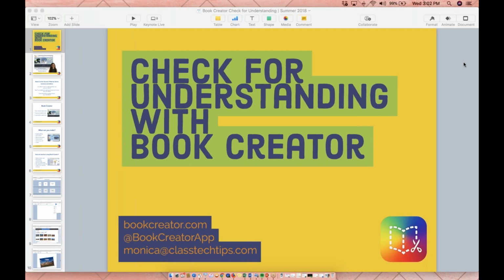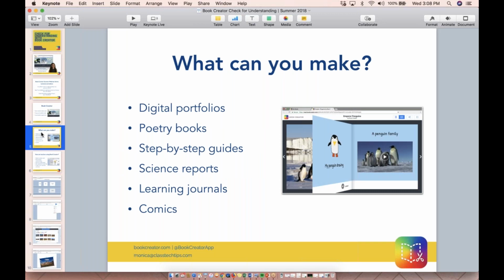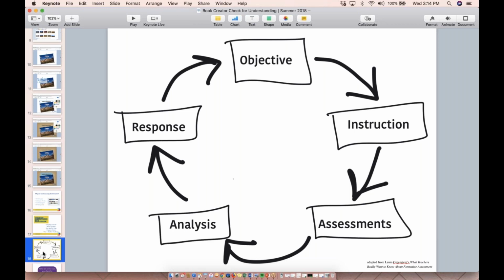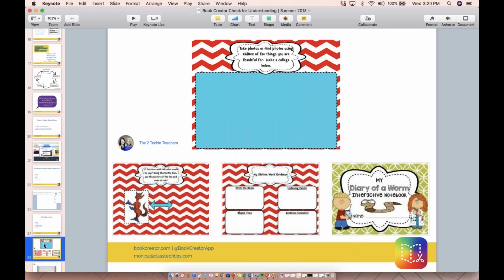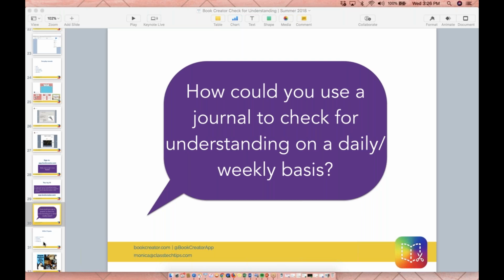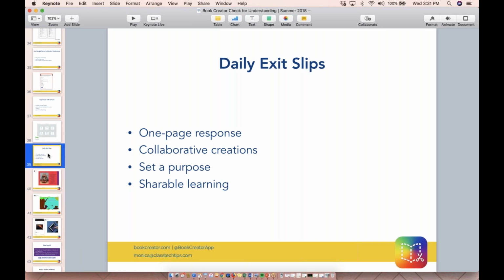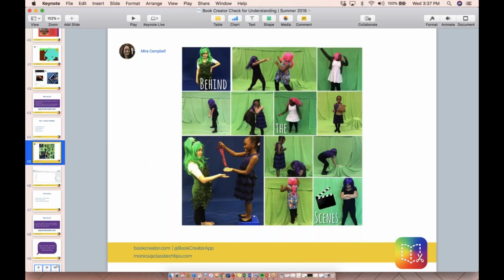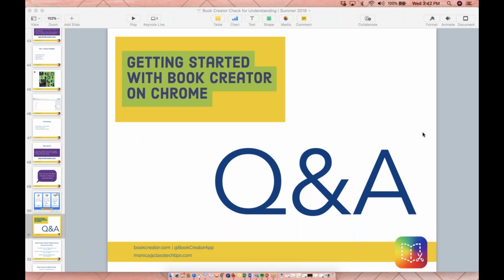Check for Understanding with Book Creator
In this session we’ll explore ways students can “show what they know” across subject areas when creating ebooks with Book Creator.

– Formative assessment best practices
– Scaffolds and supports for student projects
– Providing feedback and action steps to students